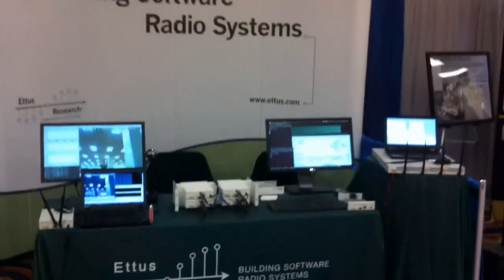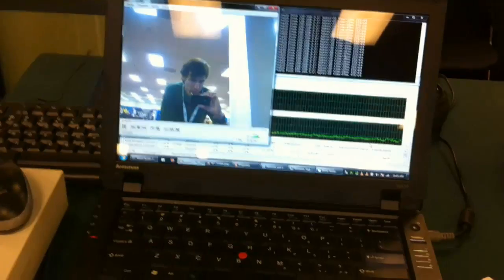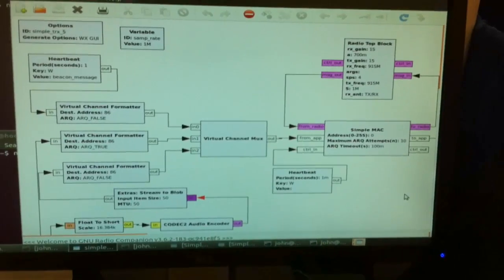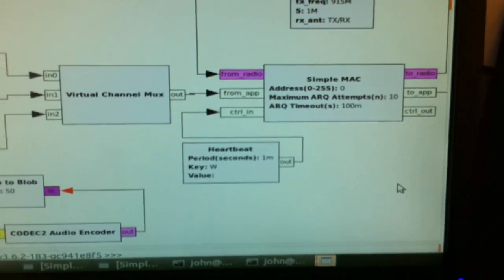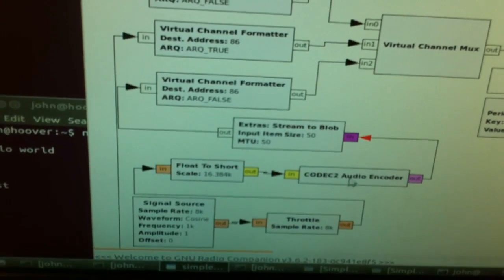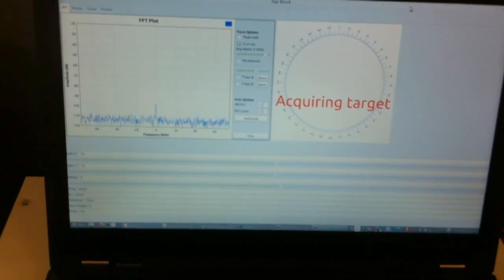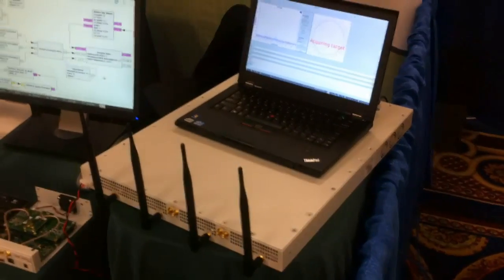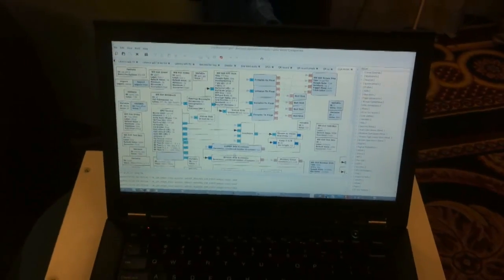SDR Forum 2013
A quick tour of our booth at SDR Forum 2013:
- Software LTE basestation with USRP N2x0
- MAC Layer work in GNU Radio Companion
- Super-resolution Direction Finding with Quad Radio